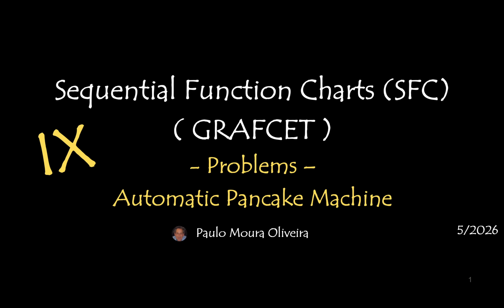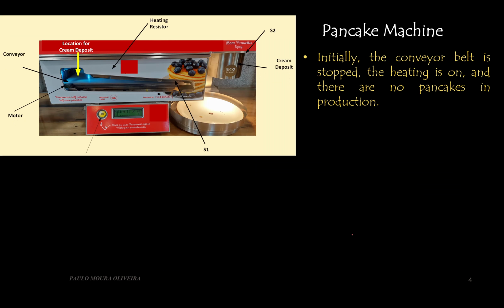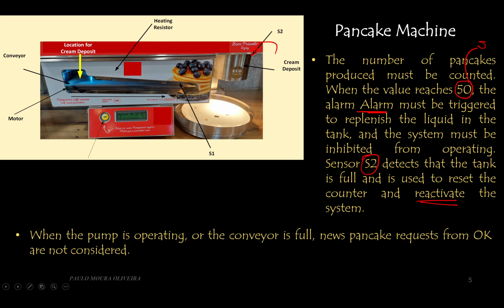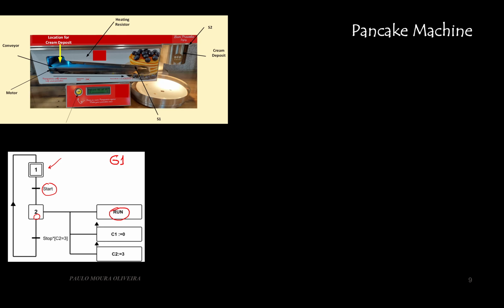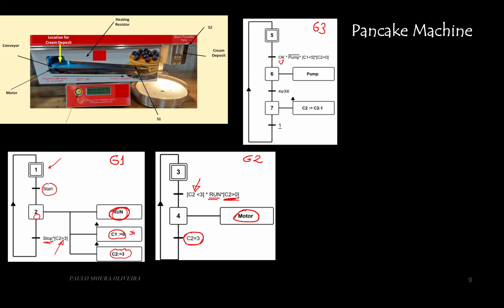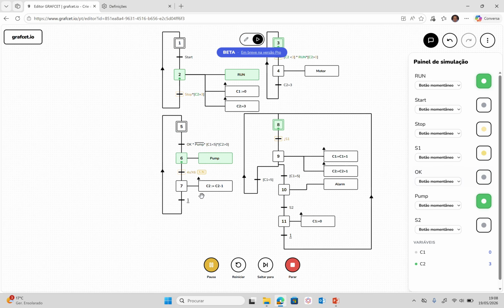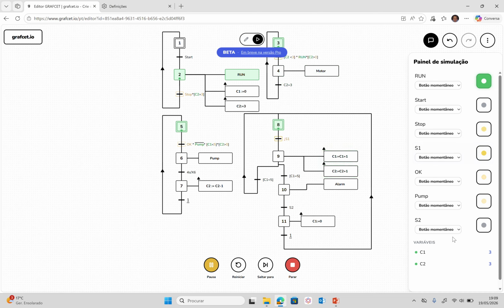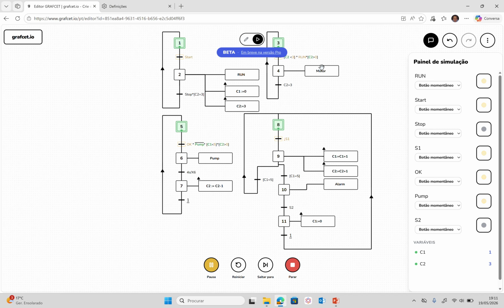Sequential Function Charts -SFC (GRAFCET), Part 9 - (In English)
Problem solved regarding a Grafcet to control a Automatic Pancake Machine.
The author is aware that in the real system, there is no cram deposit, and the cream is inserted inside a bag. So, this a variation of the real system :)